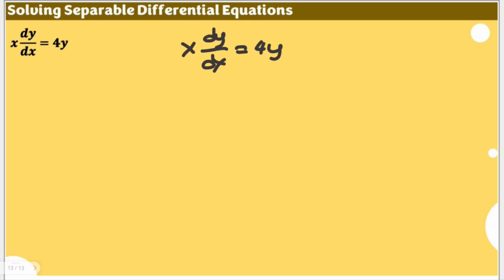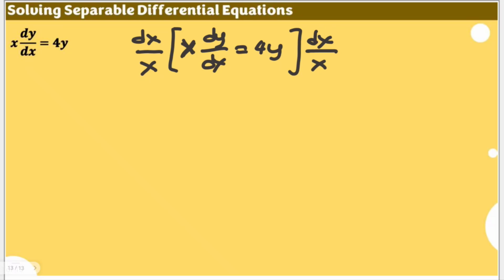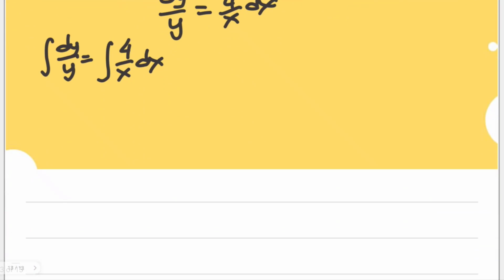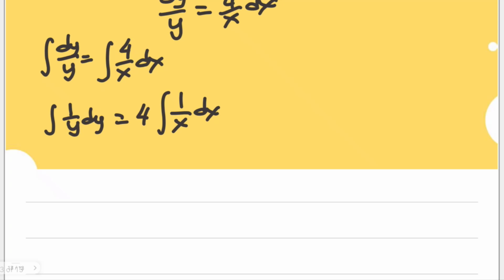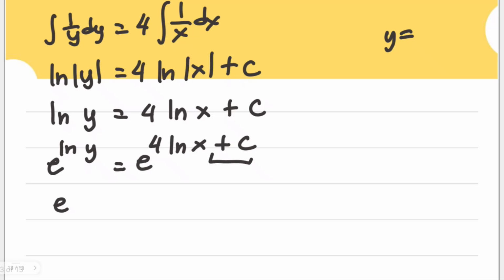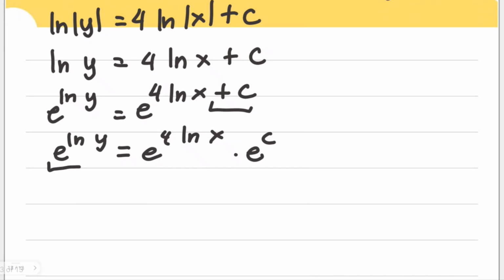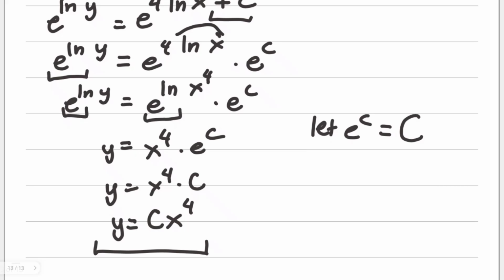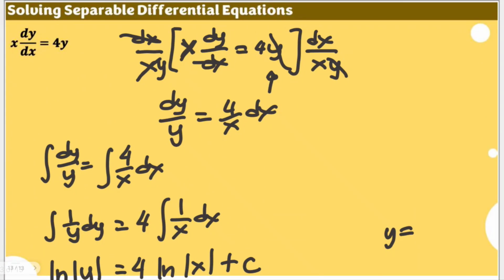Solving Separable Differential Equations_2 II First-Order Differential Equations